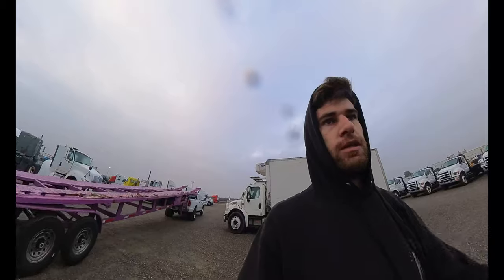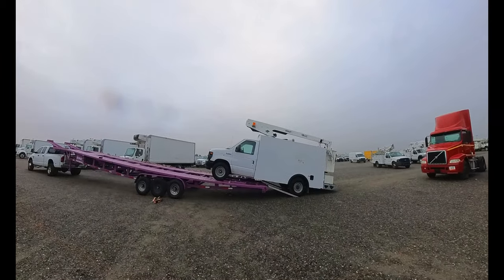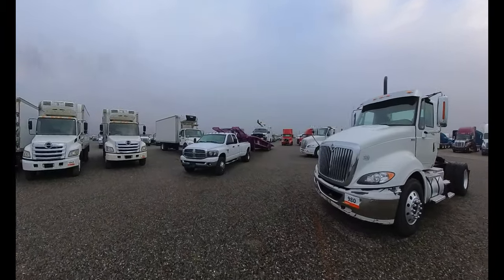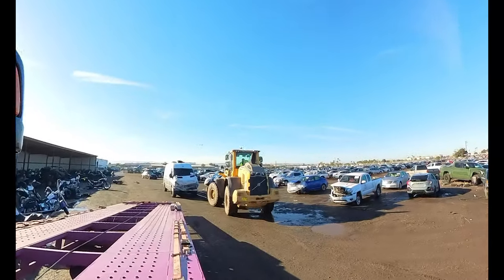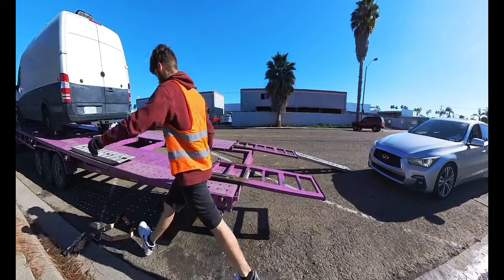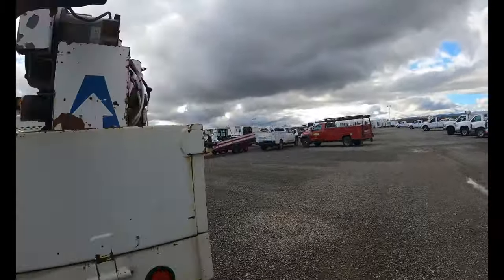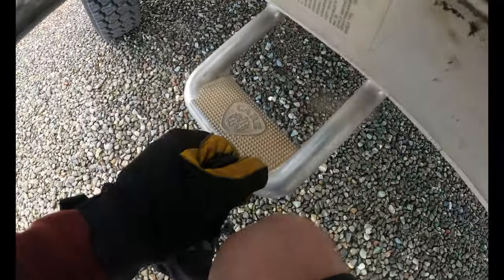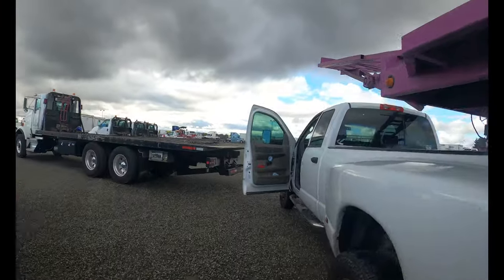Car Hauler Auction Challenges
Follow me on a busy day of car hauling as I pick up three loads from two California auctions. First stop Ritchie Brothers in Dunnigan, where I winch a bucket van onto my trailer and wrestle with height clearance to stay under 14 feet. Then, it’s off to IAA in San Diego to load up a Jeep Wrangler and a Sprinter van. Finally, I return to Ritchie Brothers for the last challenge of the day trying everything to load an F450 that just won’t cooperate. From height issues to tough loads, this haul keeps me on my toes!